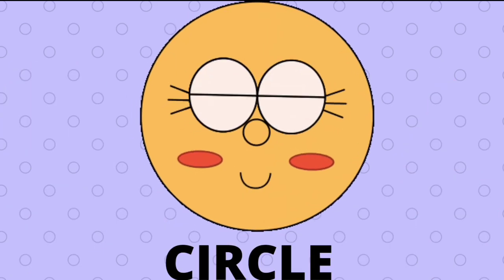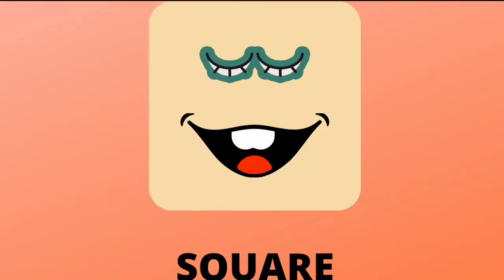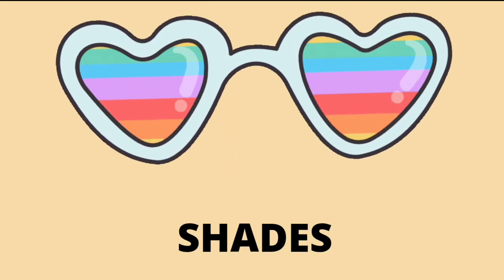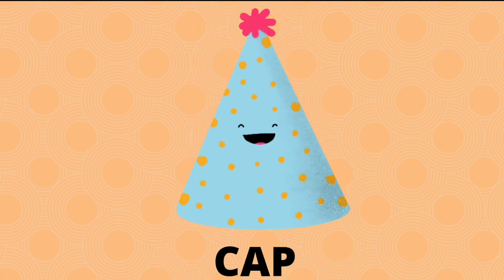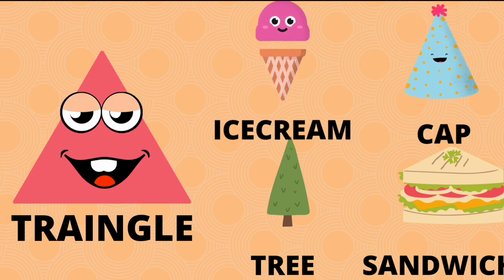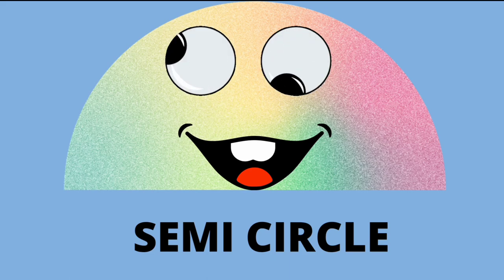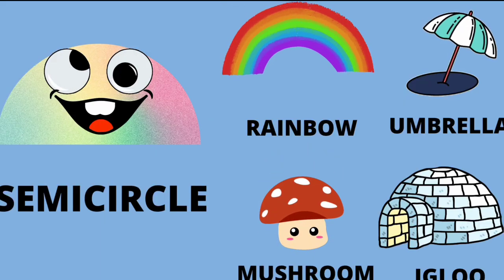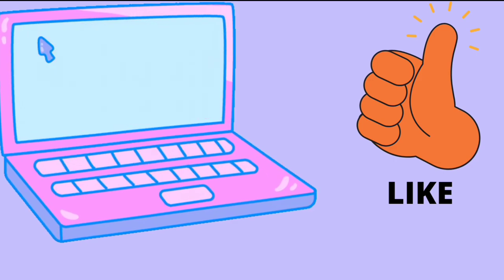Learn shapes! Learn shapes for kids!we are shapes! Names of shapes!shapes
We create fun, colorful, and educational kid songs and nursery rhymes the whole family will enjoy.

Give your children a head start learning their ABCs, numbers, shapes, colors, and more, all with our series of cute songs made just for kids!

Each video contain nursery rhymes and other catchy kids songs that help your little ones learn while having fun. Every single video is safe, educational, and guaranteed fun!

We're glad you're interested in helping your children learn, and thrilled you found our channel!